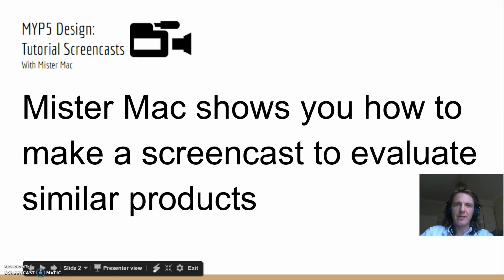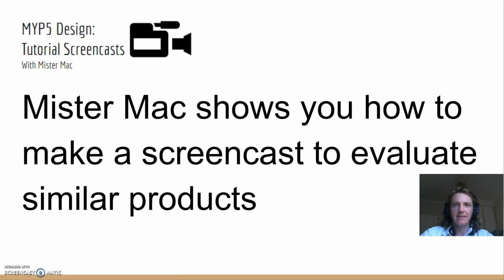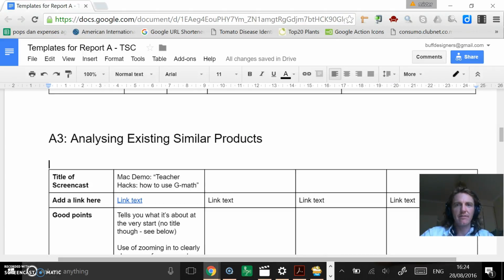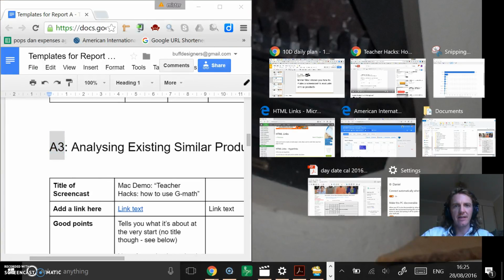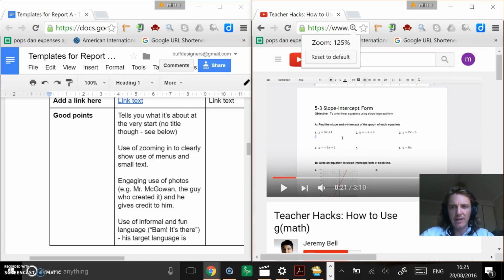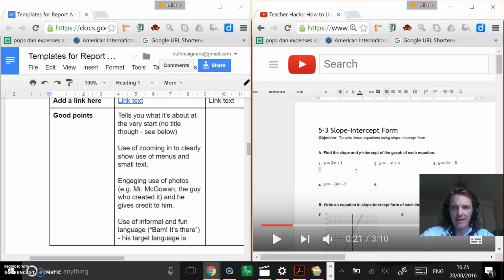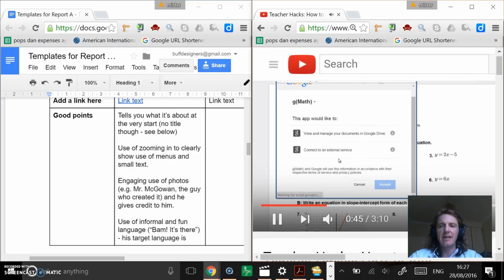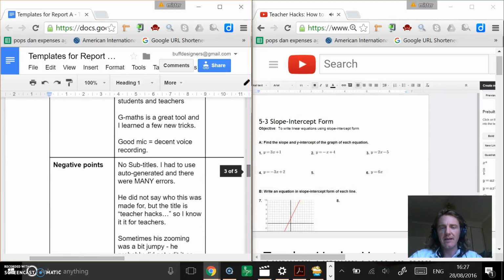how to make a screencast to evaluate another screencast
Mister Mac video shows you how to make a screencast to evaluate similar products